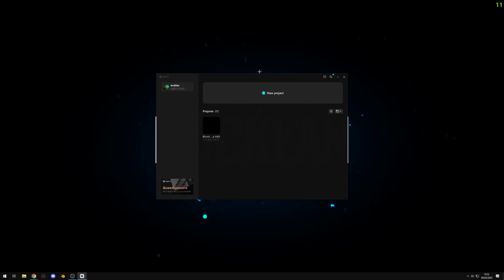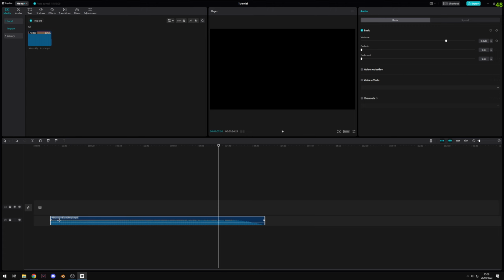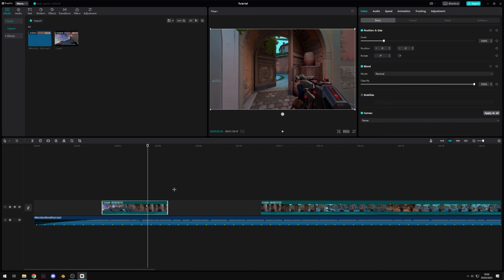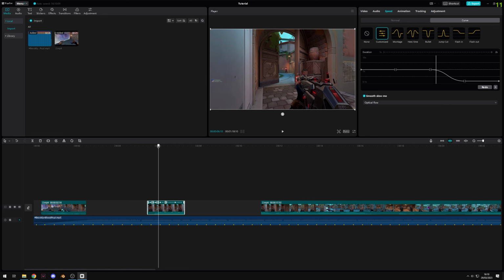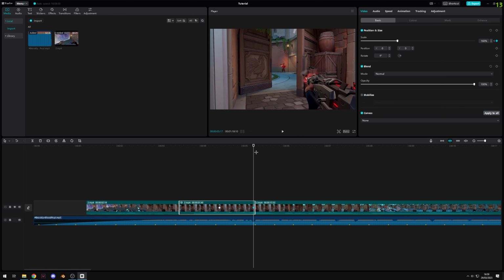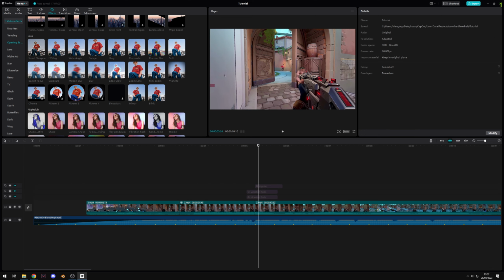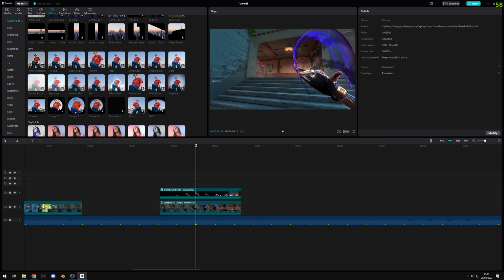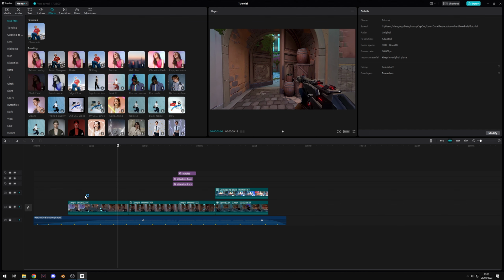How to make a Valorant Montage in Capcut! (FREE VIDEO EDITOR!)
Download CapCut for FREE now!

In this video, you'll learn how to edit, sync, and add flow to your Valorant clips for your montages and edits using CapCut, a free editing software. I'll teach you how to choose a song, sync to beats, time remap, add scale, effects and screen flashes as well as how to color correct your clips to make them look their best.

These techniques can also be applied to any type of gaming clip, whether it's from Fortnite, Counter Strike (CS:GO / CS2), Call of Duty (CoD), Overwatch (OW), Rainbow Six Siege (R6S), or other games. Just like in Adobe After Effects and Premiere Pro, the feature may be called something different in CapCut, but the concepts are the same.

By the end of this tutorial, you'll be able to easily sync beats, change the speed of your clips, and add time remapping to make your clips look smooth in CapCut. These skills will help take your Valorant montages and edits to the next level, and can be applied to other gaming clips and editing software as well.

Timestamps:
00:00 Intro
00:39 Edit from the beginning
02:12 Making a new project
03:46 Choosing a song
04:47 Prepping the song and adding beats
06:23 Adding your clips
07:20 Syncing the first kill
07:47 Time remapping
11:25 Adding opacity fade
12:29 Adding scale adjustment
14:46 Adding brightness adjustment
15:20 Adding effects
17:47 Final effect
20:25 Exporting

old title: How to SYNC & FLOW Valorant Clips for Montages & Edits FREE VIDEO EDITOR! (Time Remap Tutorial)